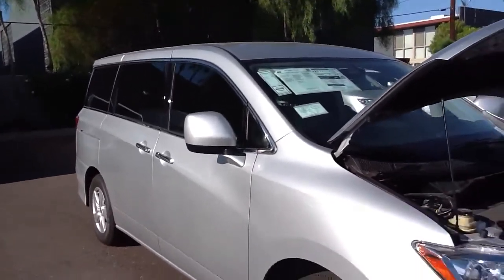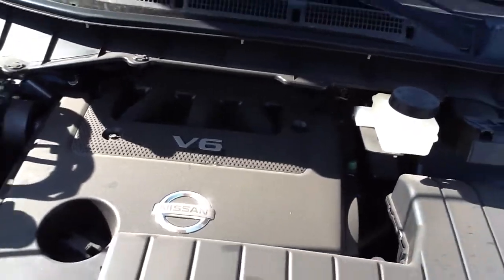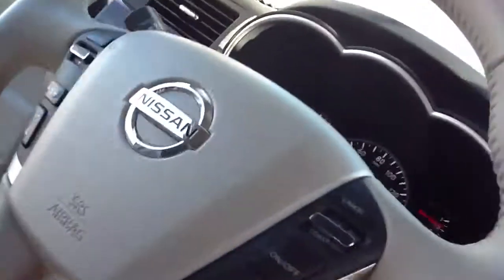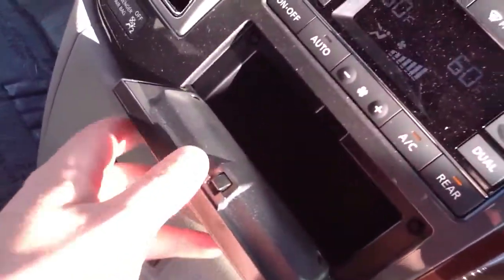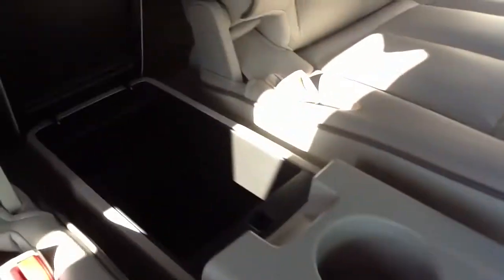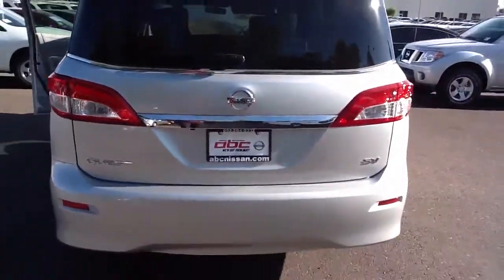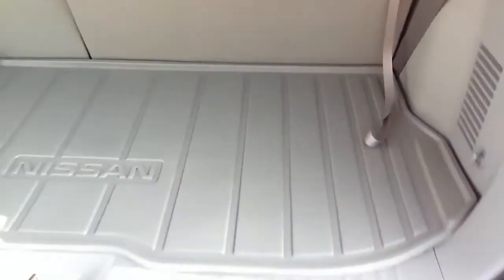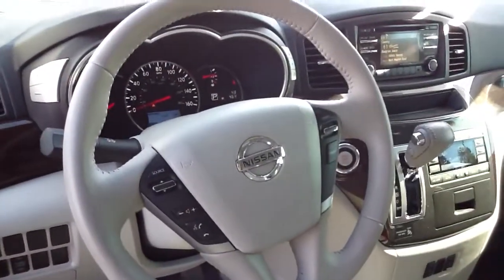2013 Nissan quest sv